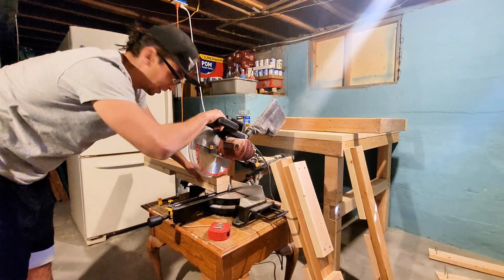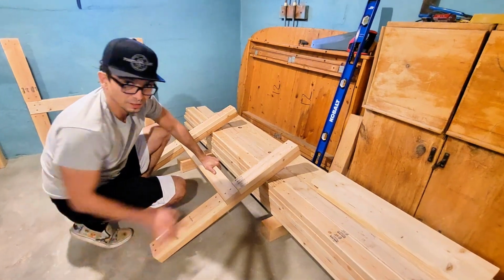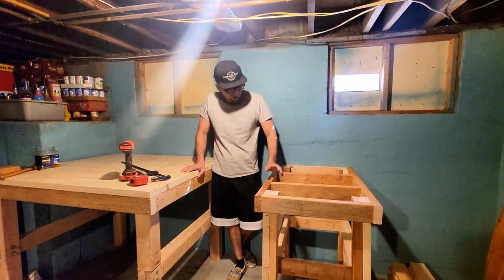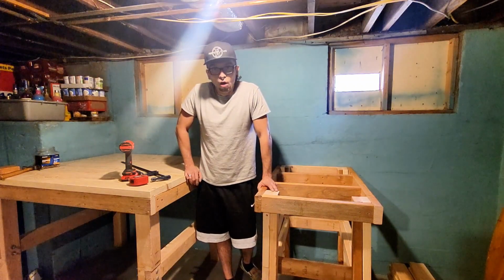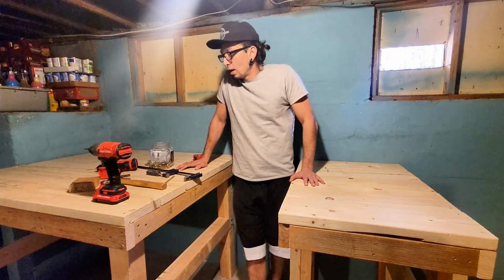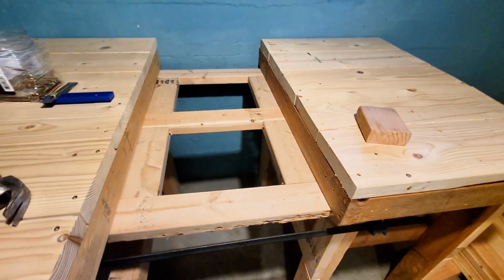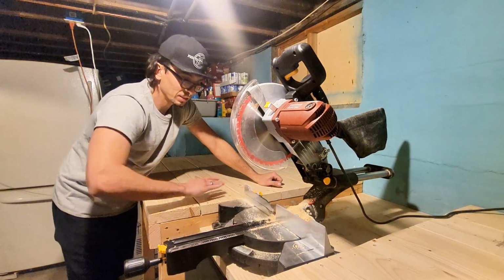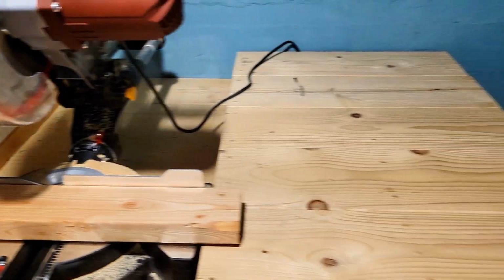From This To That! Workbench Miter Saw Table Upgrade!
"Experience the exciting journey of upgrading from a coffee table to a full-fledged workbench miter saw table! Join me as I share the process and excitement of transforming my space into a more practical and efficient workshop."